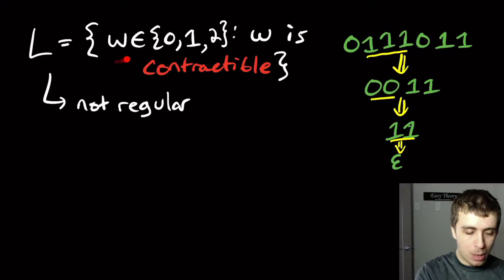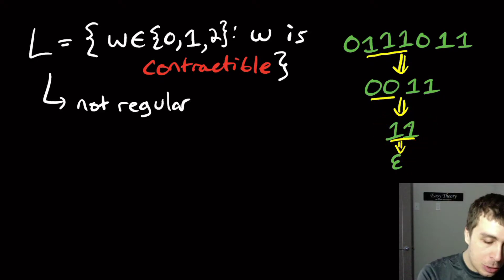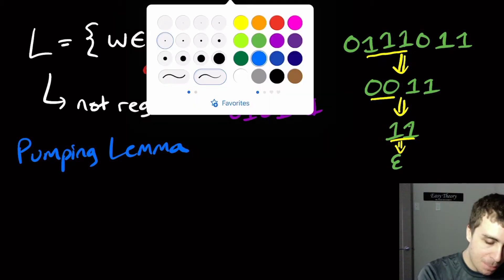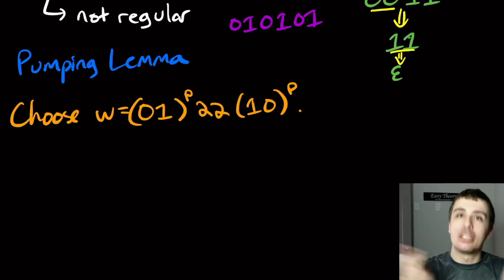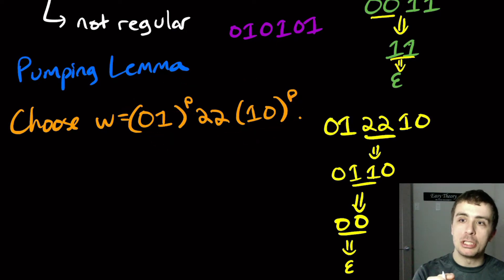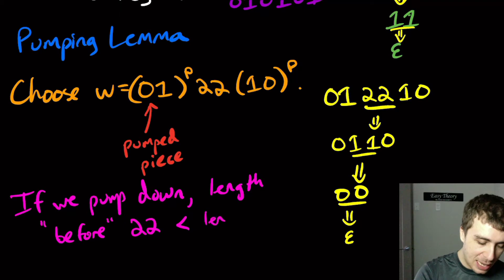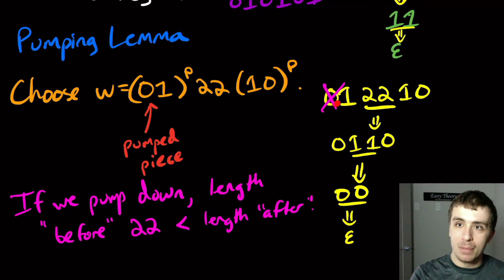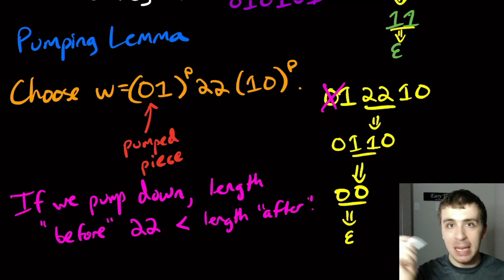Pumping Lemma Example: Contractible Strings (Kinda Hard...)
Here we show that the set of strings over {0, 1, 2} that are contractible is not regular. These strings are the ones that removing a maximal substring of the same character eventually results in the empty string.